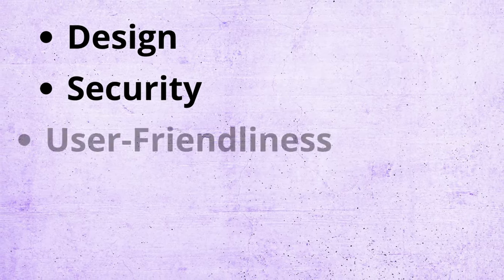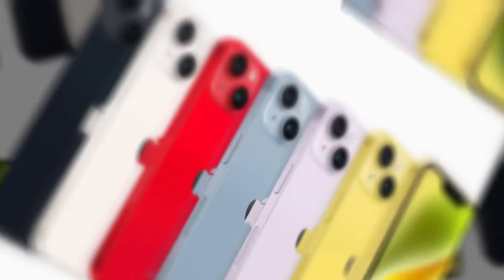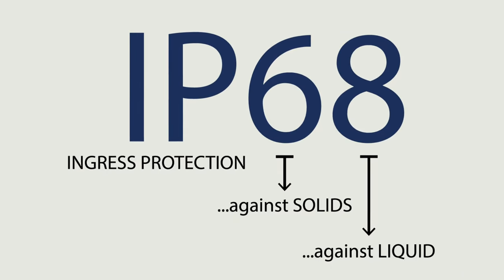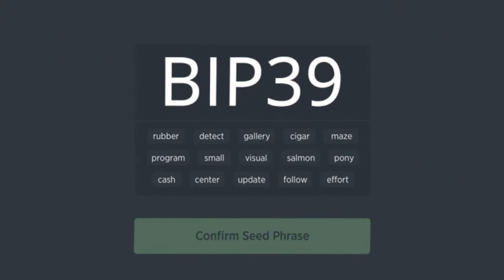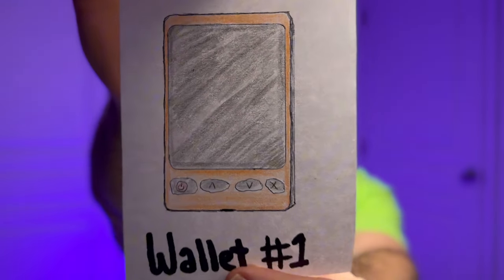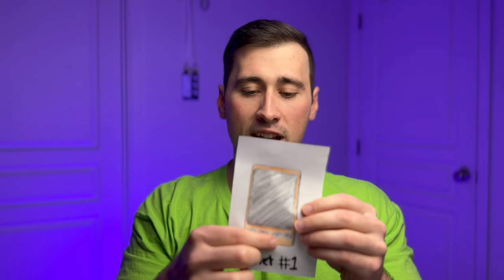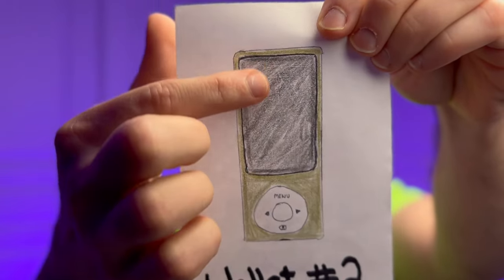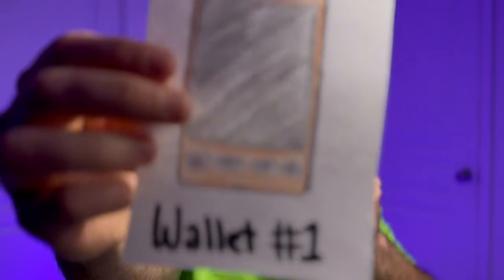My “Perfect” Crypto Cold Wallet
Here's what my perfect crypto cold wallet would look like if I were to manufactuer my own.

Wishing you safe and successful crypto adventures.
- Alex Gomez 🫶